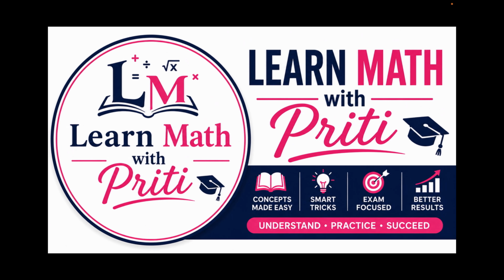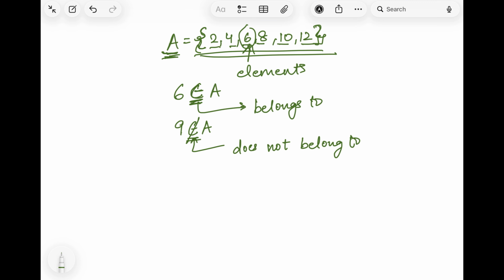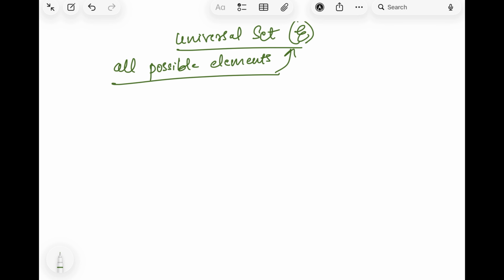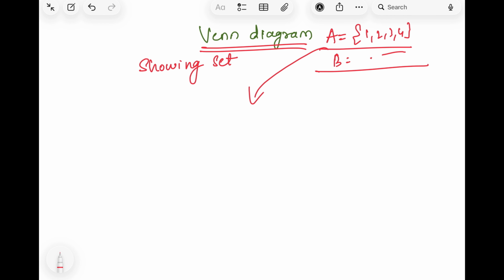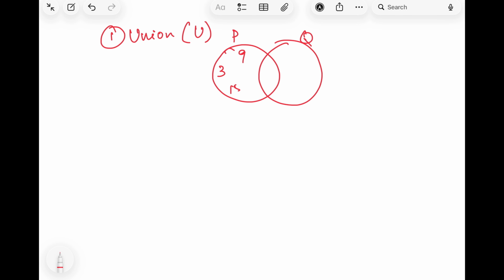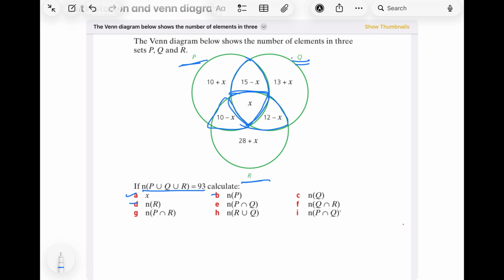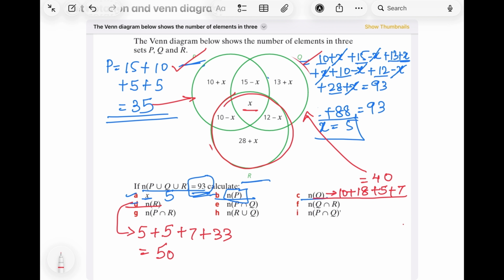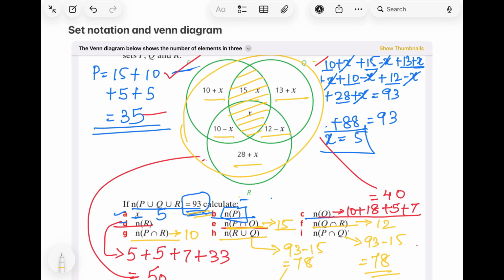Set ￼Notation and Venn Diagrams | Grade 9 | ￼Math | IGCSE | Laernmathwithpriti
📚 SET NOTATION & VENN DIAGRAM | Complete Maths Guide
Confused about Sets, Subsets, Union, Intersection and Venn Diagrams? 🤔
In this video, I explain these important concepts step-by-step in a simple and easy-to-understand way.
✨ In this video, you will learn:
✔️ How to represent a Set using set notation
✔️ What is a Subset?
✔️ What is a Null/Empty Set?
✔️ What is a Venn Diagram?
✔️ How to identify common elements using a Venn Diagram
✔️ How to represent sets visually using Venn Diagrams
🎯 This video is especially useful for CBSE and IGCSE Maths students who are learning Set Theory and Venn Diagrams.
📝 Tip: Watch the complete video and try the examples yourself before checking the answers!